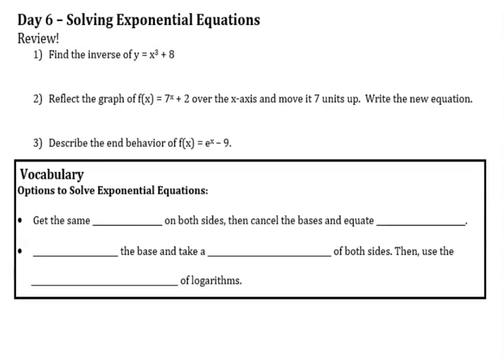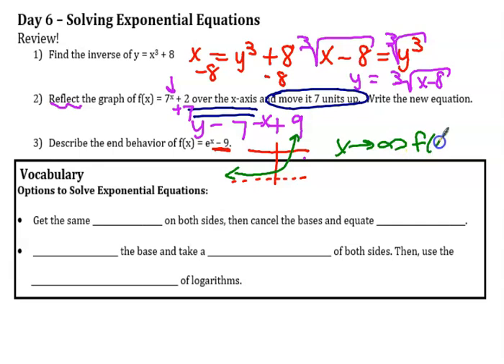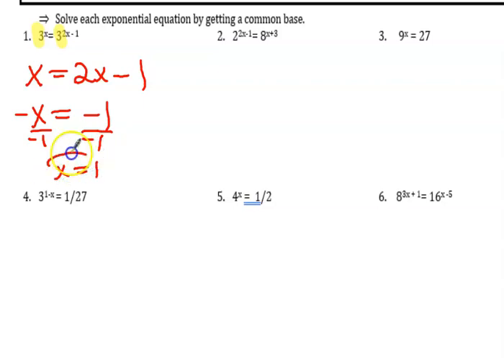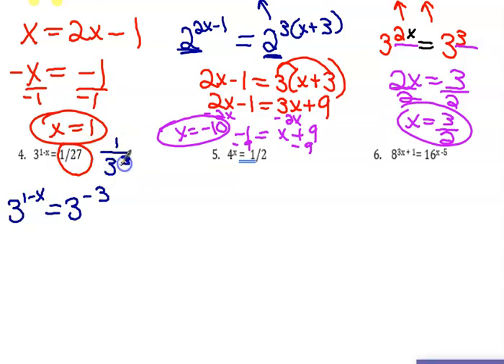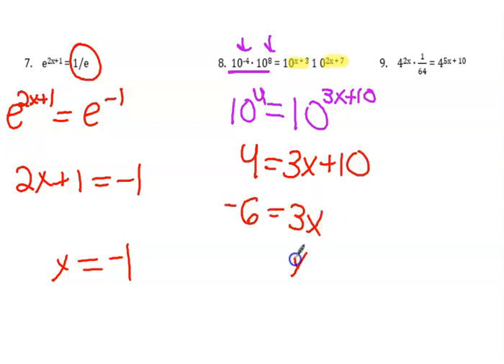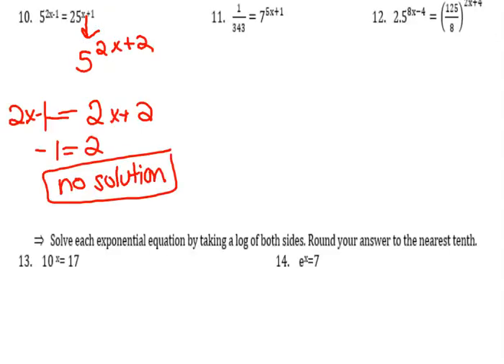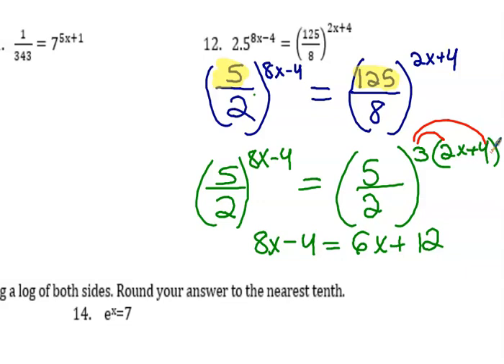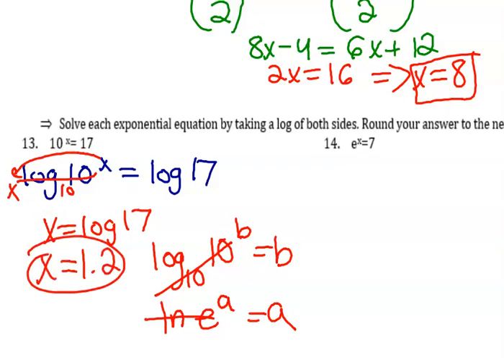Alg 2H Unit 10 Day 6